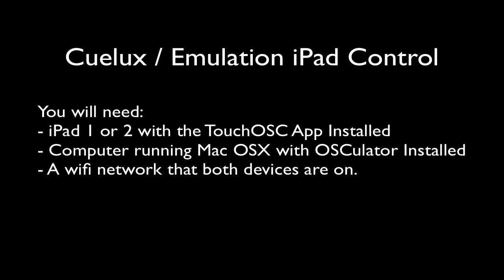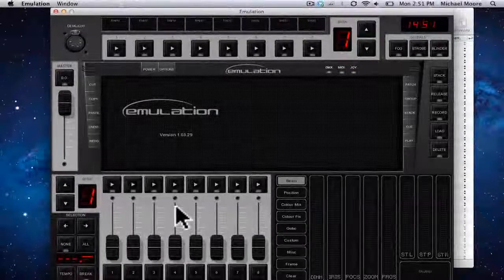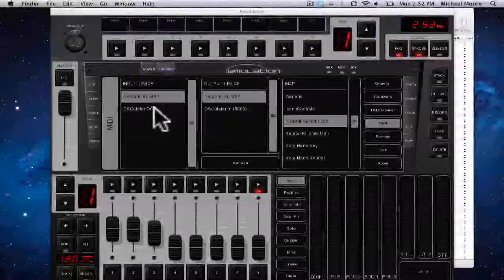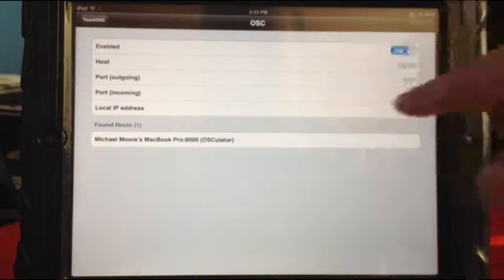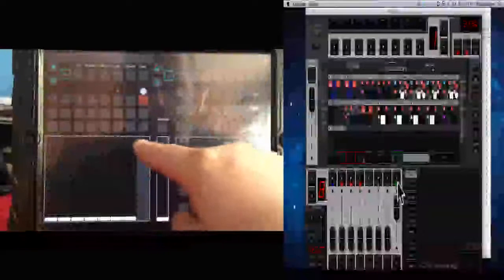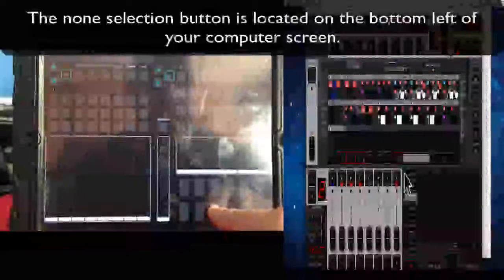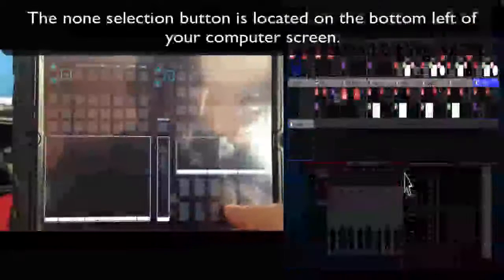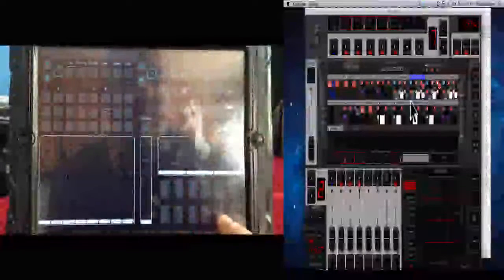Cuelux / Emulation iPad Control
This video demonstrates how to configure your iPad to control Cuelux / Emulation. The files can be found here: